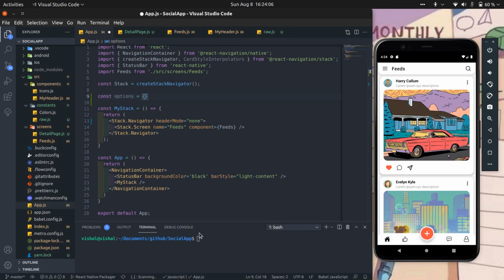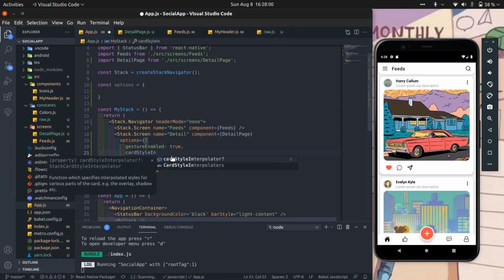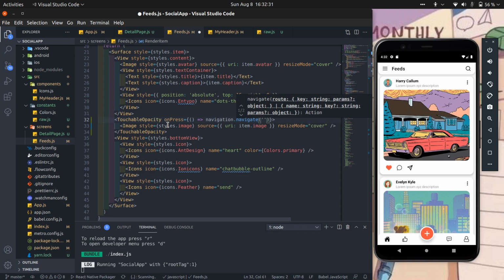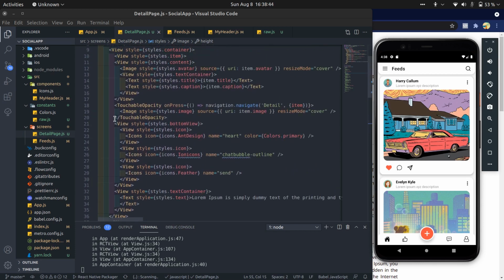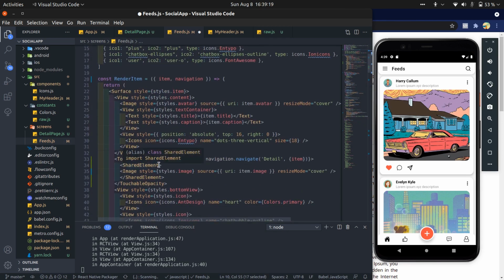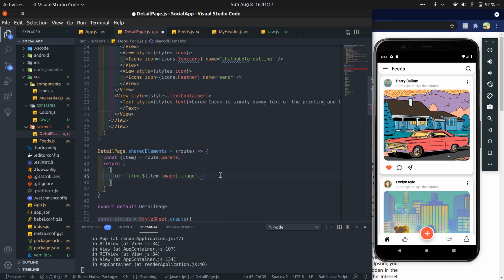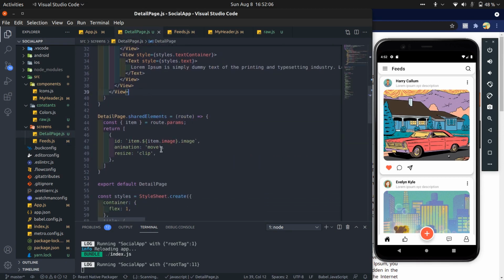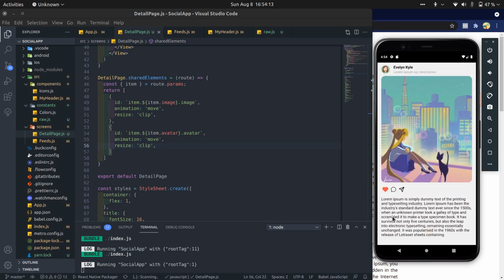🔴 React Navigation Shared Element Transition | React-Native | React-Navigation v5 | Part-2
In this video you will learn how to apply shared element on new or existing react-navigation